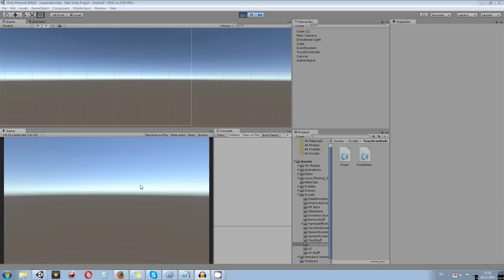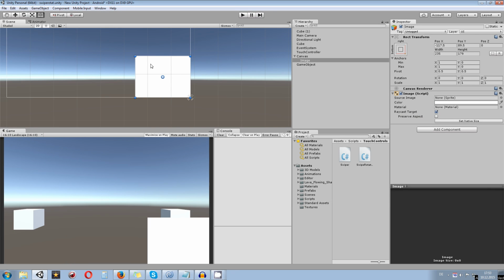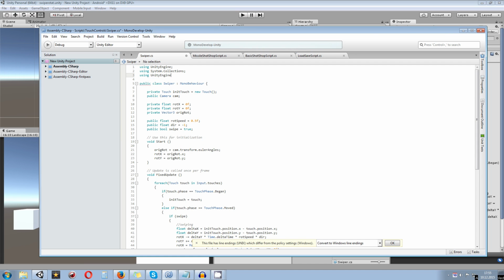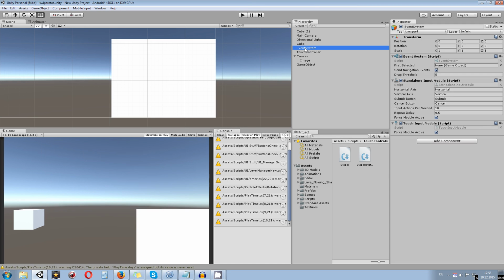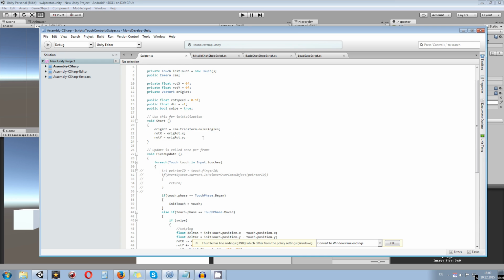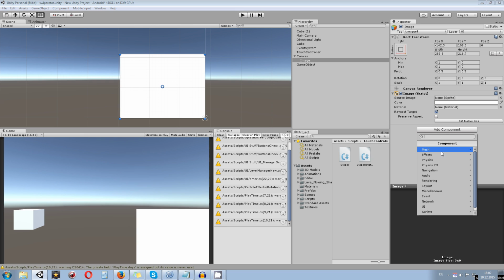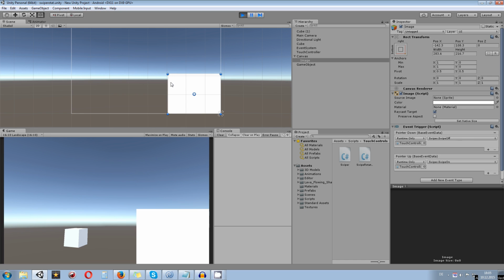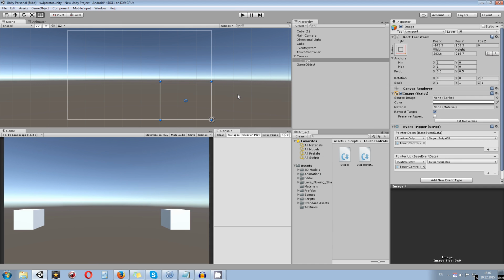Unity 5 Tutorial: Blocking Swipe Input C# - Addition to Swipe Rotation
In this unity tutorial i block touch inputs/ swiping using an image.